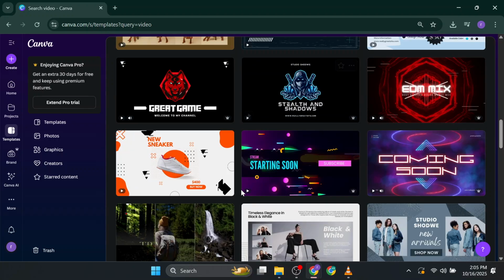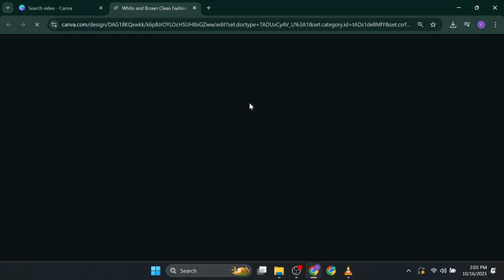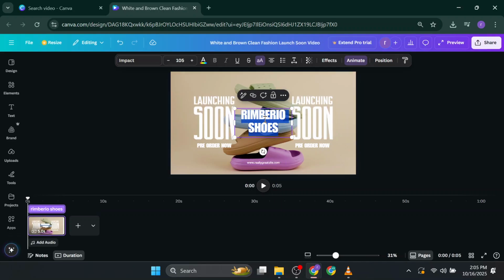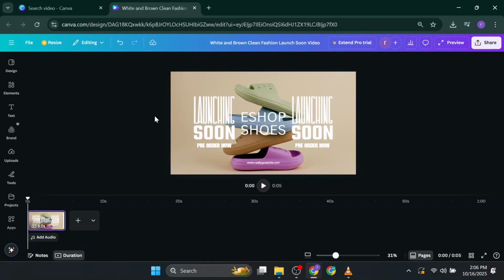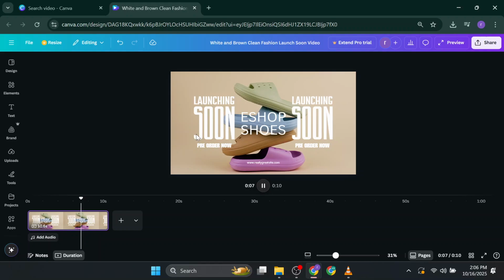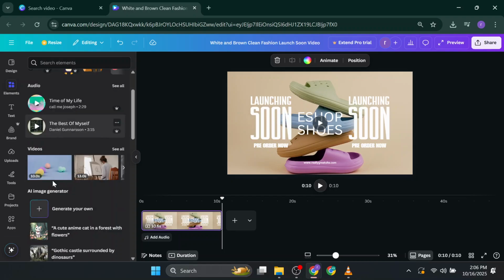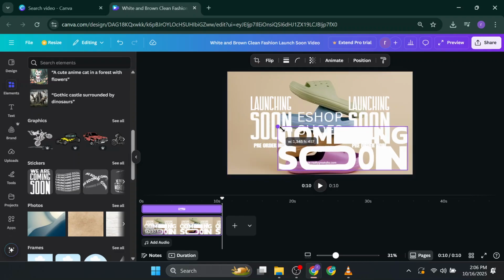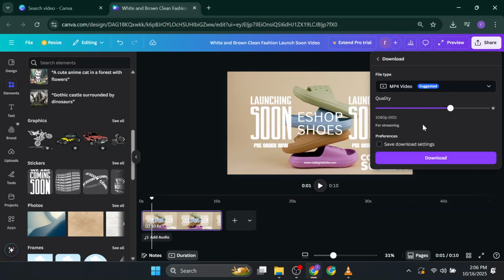How to Create Videos with Canva - 2025 (Simple Tutorial)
In this video, you’ll learn how to create videos with Canva quickly and easily. Discover tips for using Canva templates, adding animations, and editing your video like a pro to make engaging content for social media or presentations.